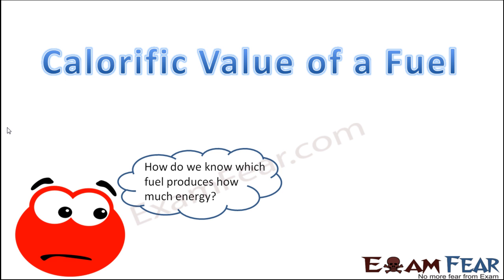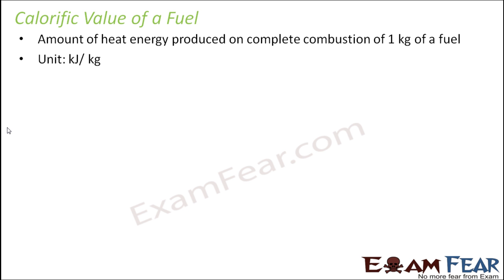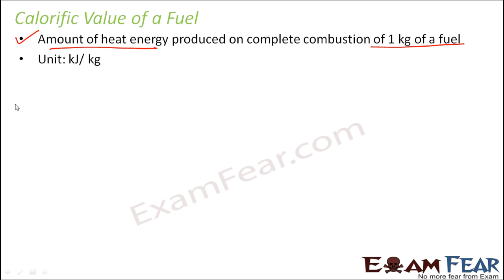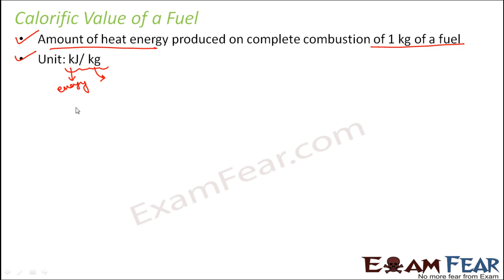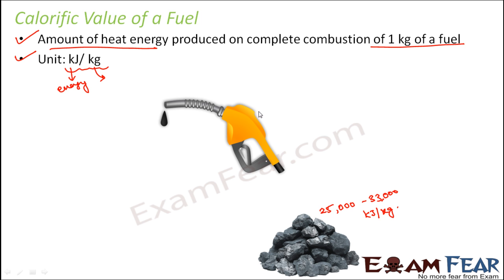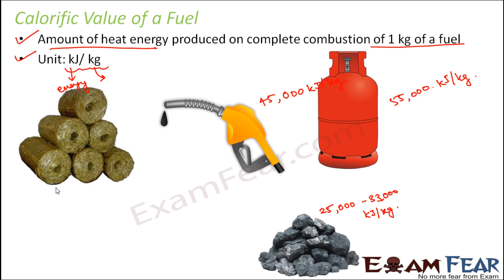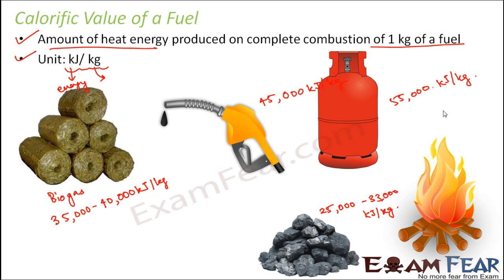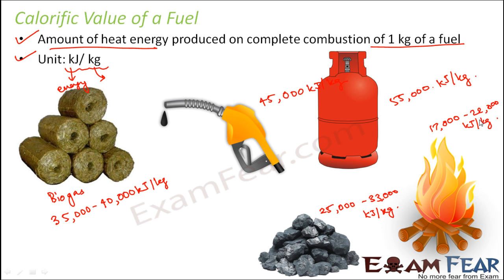Chemistry Combustion & Flame Part 3 (Calorific Value of Fuel) Class 8 VIII